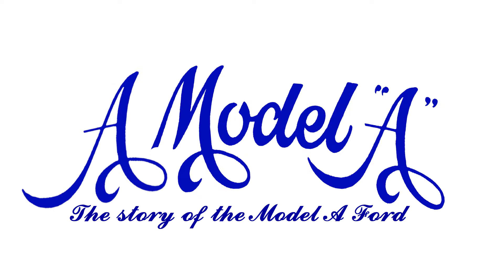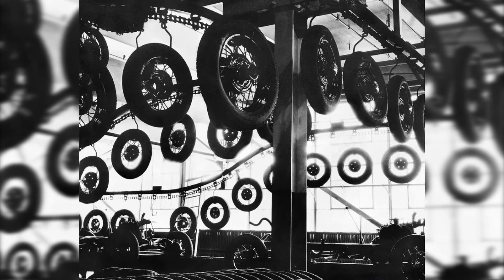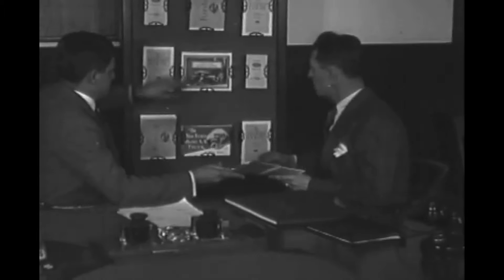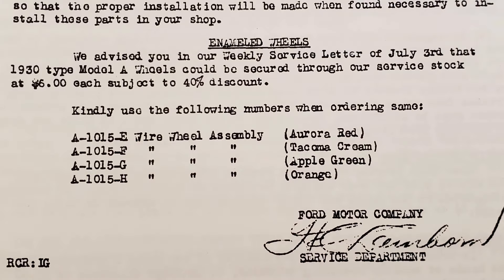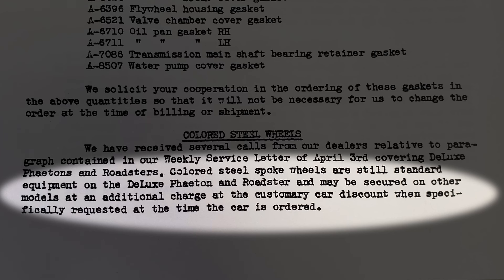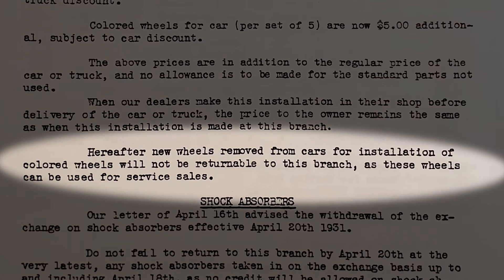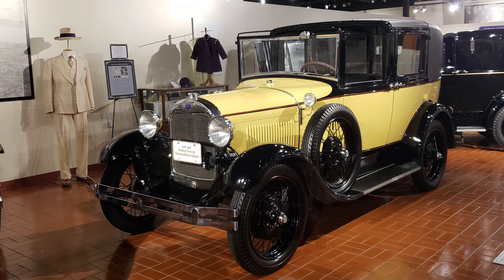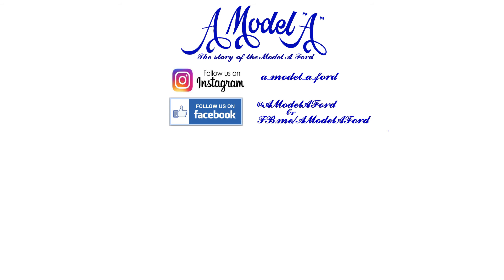Color Wheels & Model A Fords; Some Colors Other Than Black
Like whitewalls, wheels painted colors other than black are an incredibly common site today. But again they were rare when these vehicles were new. Let's talk about wheel colors on Model A's and what is original.

It's your car. Do with it what you want. If your wheels are glow in the dark neon green, that's ok with us. If they are rattle-can black, cool. Drive it.

A Model A is dedicated to the history of the Model A Ford using historical images and videos as well as modern resources.

Film and Photo Sources;
Library of Congress Ford Motion Pictures Archives
Benson Ford Research Center

We reserve the right to moderate comments that we feel fall outside of the scope of the Model A hobby.

We do not do paid promotions.